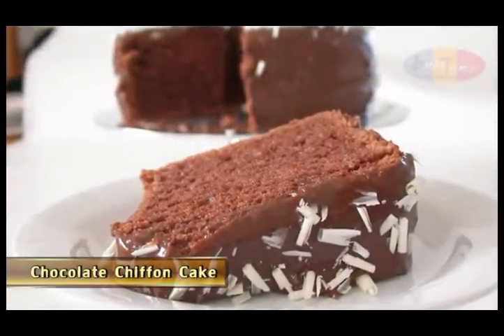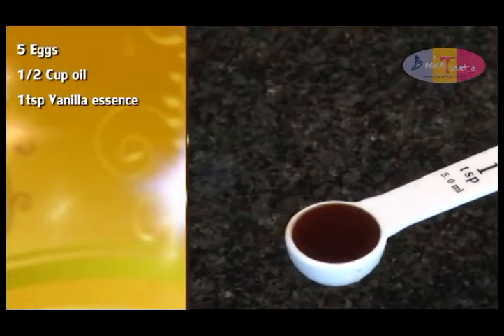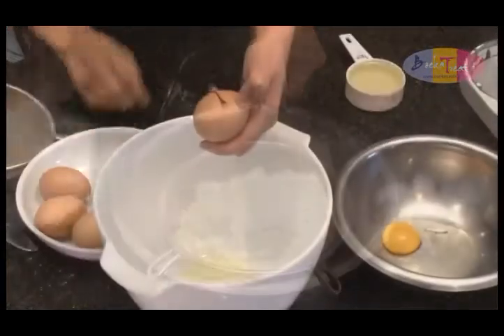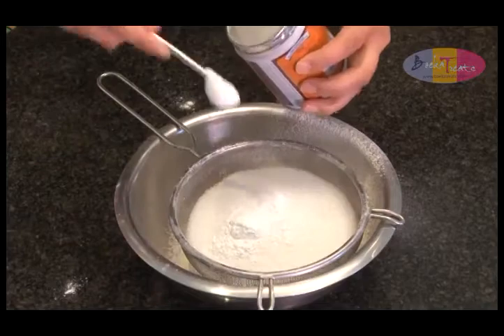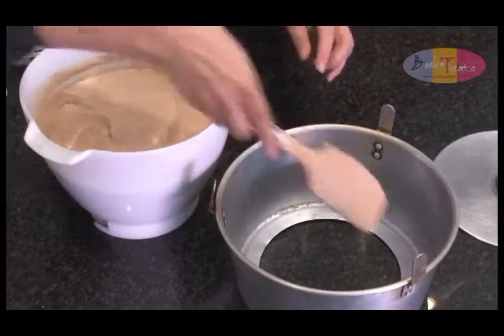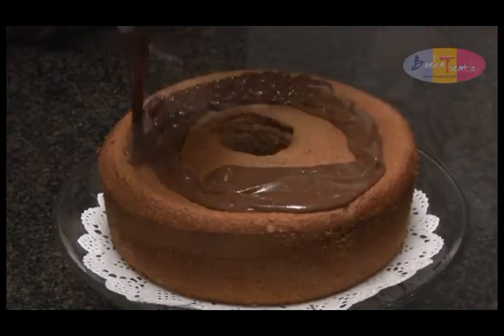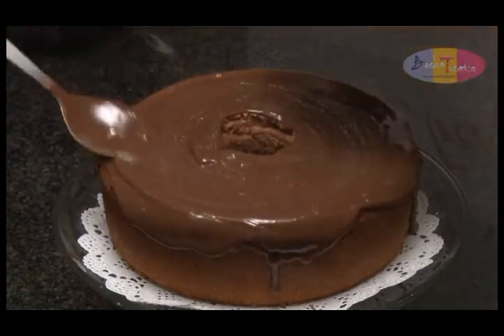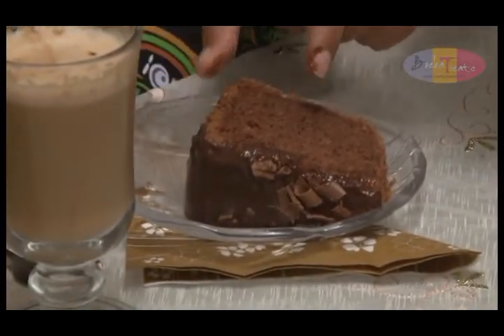How to make chocilate chiffon cake